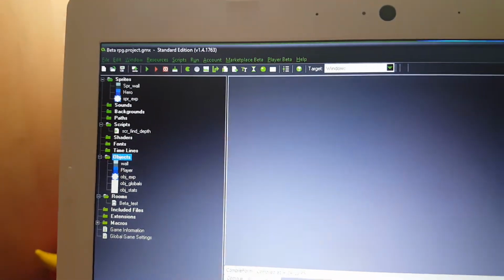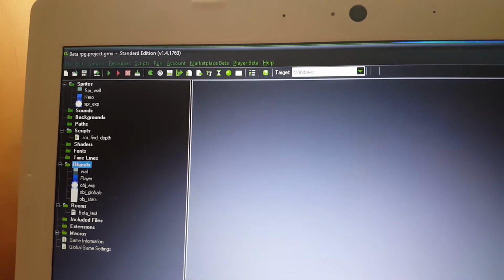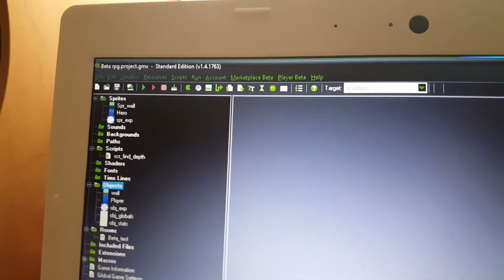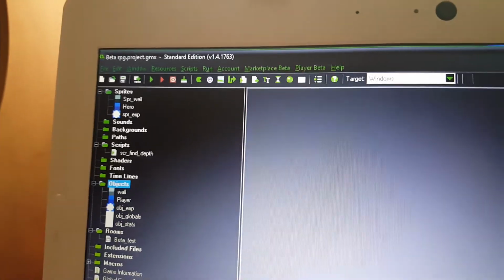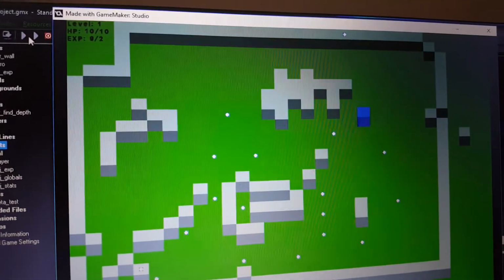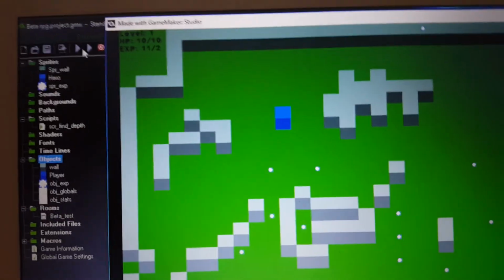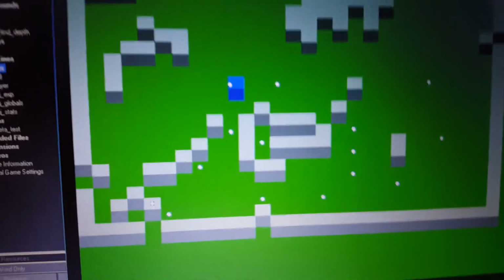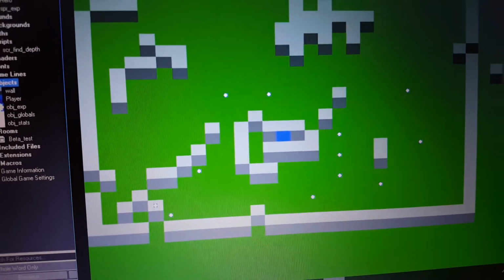My own game in progress?!